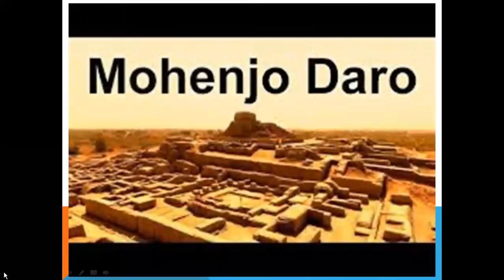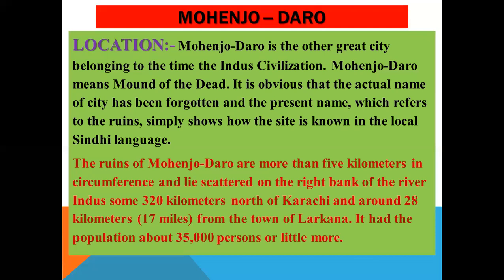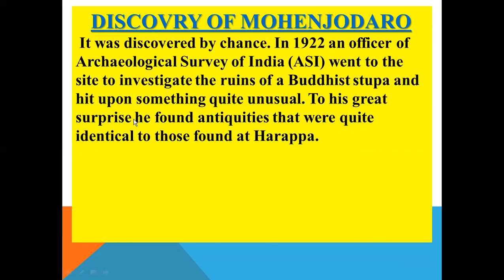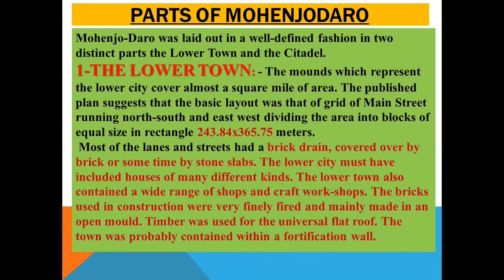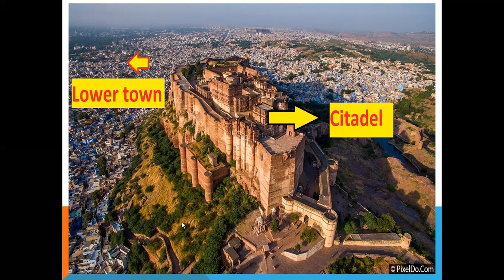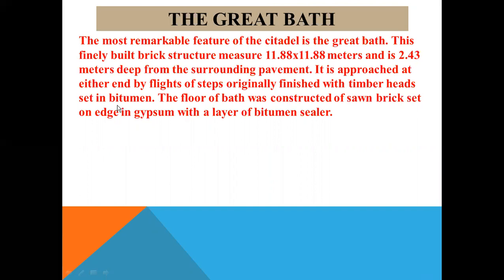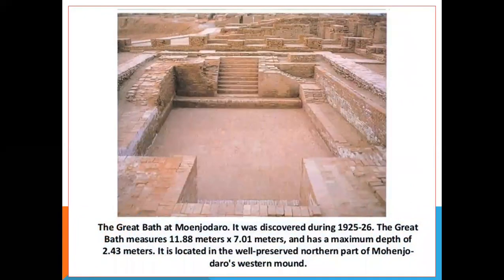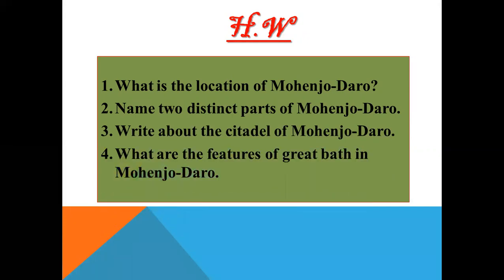Grade 12 Pak Culture 8